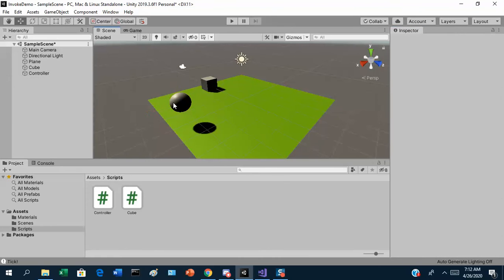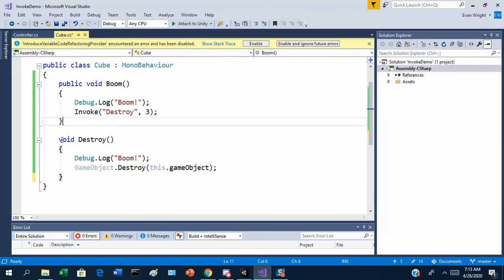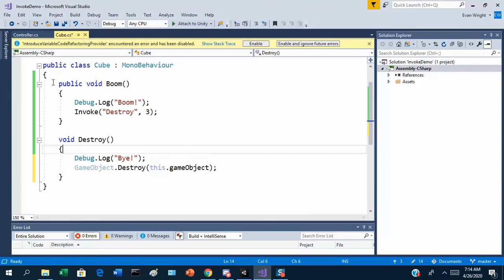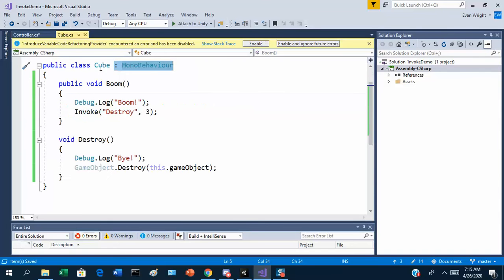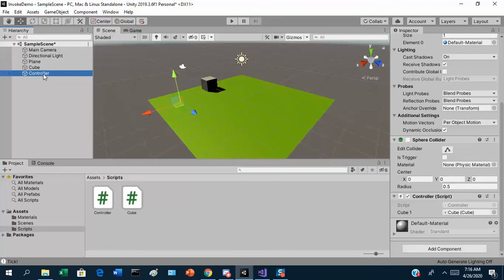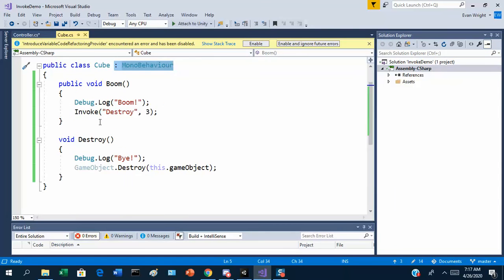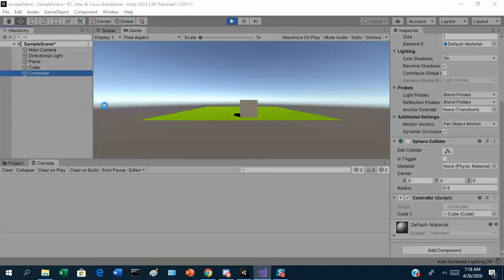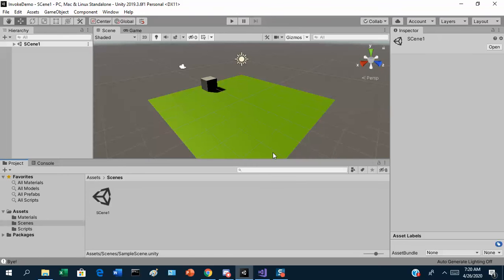Invoke (Part 2)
How to invoke functions in other scripts